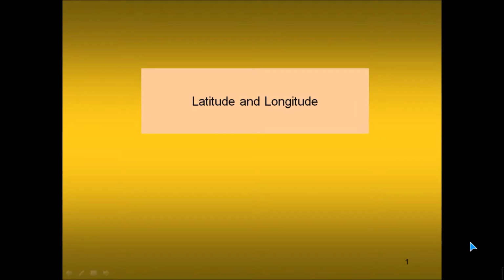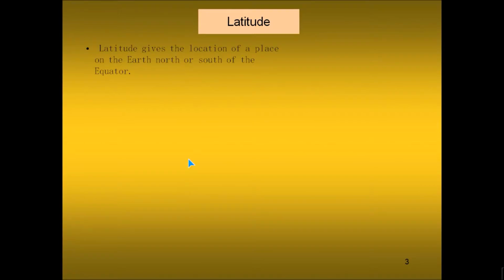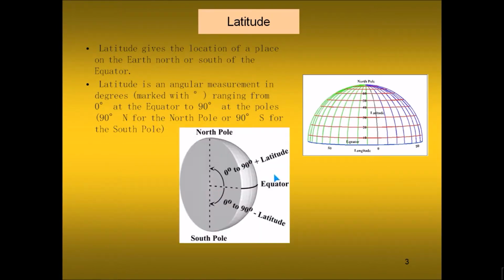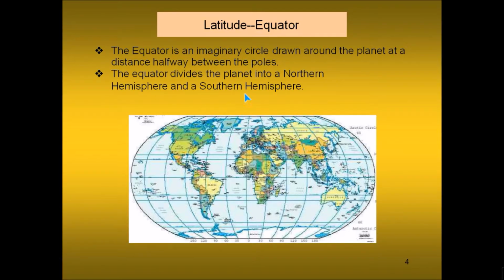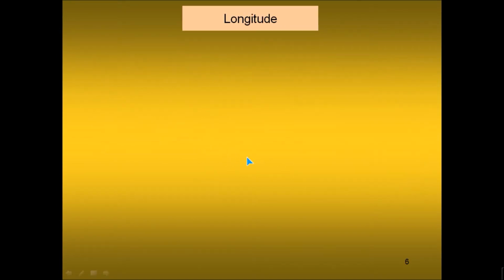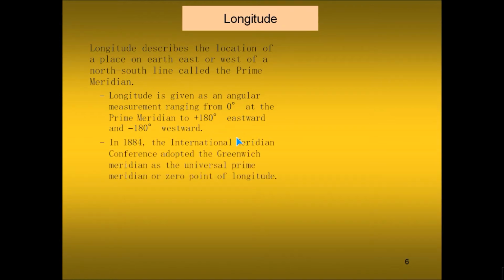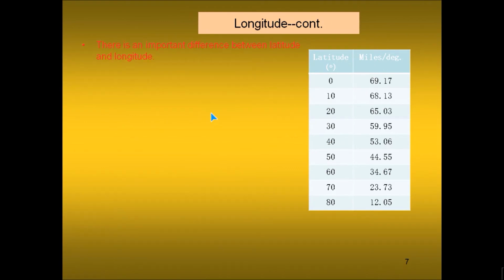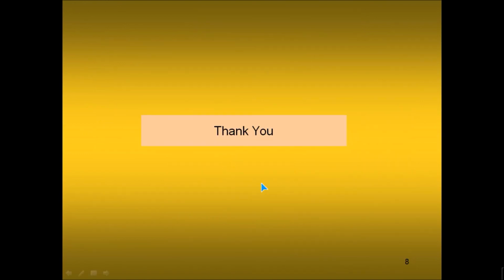LATITUDE AND LONGITUDE